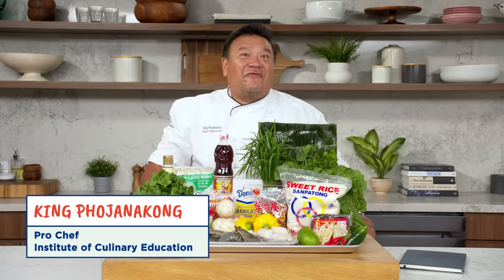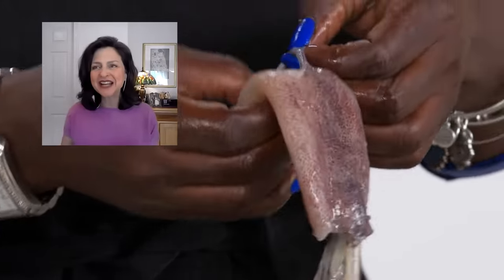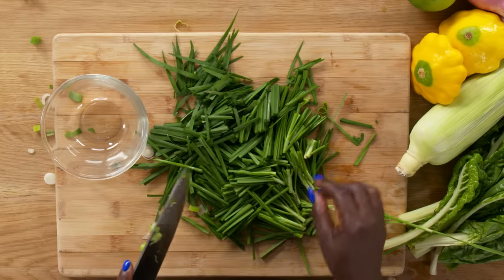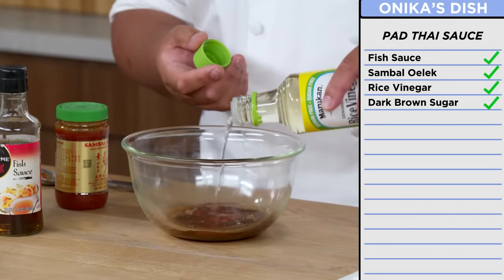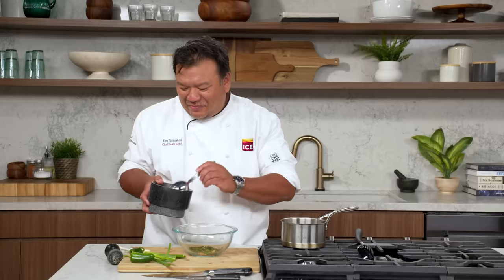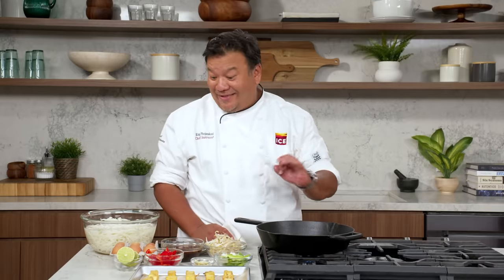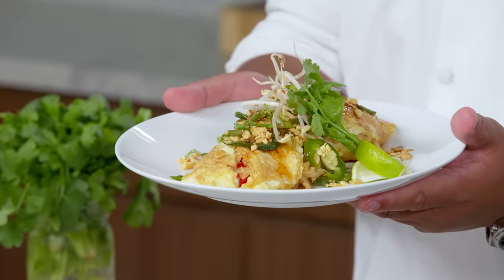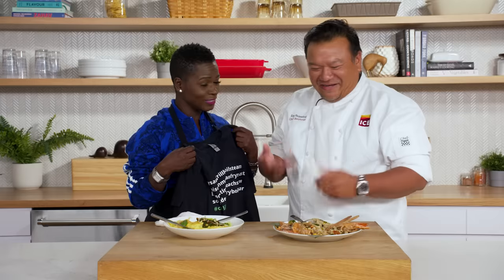$209 vs $18 Pad Thai: Pro Chef & Home Cook Swap Ingredients | Epicurious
Expert chef instructor King Phojanakong from the Institute of Culinary Education and home cook Onika are trading pad thai recipes and hitting the kitchen. We set Onika up with $209 worth of ingredients and King’s recipe while sending a modest $18 worth of goods back the other way. To assist Onika with King’s massive ingredient list, food scientist Rose dialed in to lend some expert advice. Which pad thai are you itching to try?

Keep up with Onika at @onikacomedy
Follow chef King on Instagram at @kumainn_uminom
Rose is on Instagram at @rosemarytrout_foodscience
Follow The Institute of Culinary Education at @iceculinary

Editor - Alex Meyers
Assistant Video Editor - Andy Morell
DIT - TJ Fabian
Producer - Ness Kleino
Director - Chris Principe
Associate Producer - Michael Cascio
DP - Bradley Wickham
Cam Op - Paige Wollensak
Sound Mixer - Austin Rumsey, Mike Guggino
Culinary Producer - Mallary Santucci
Associate Culinary Producer - Leslie Raney
Production Assistant - Brandon Guillebeaux
Studio Manager: Joe Labate
Post Production Supervisor: Stephanie CardoneAssociate Director, Post Production: Nicole Berg
Epicurious Video Team
Jonathan Wise
Ali Inglese
Dan Siegel
Maria Paz Mendez Hodes
Rhoda Boone
Carolyn Gagnon
June Kim
Holly Patton
Myra Rivera
Billy Keenly